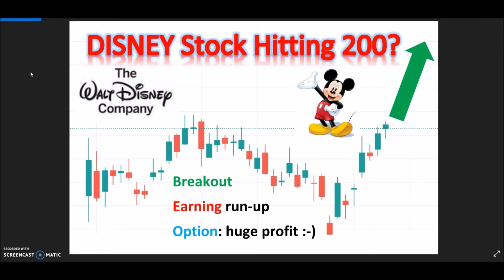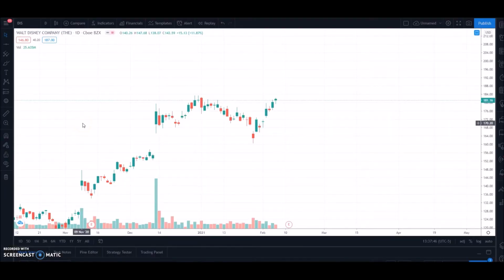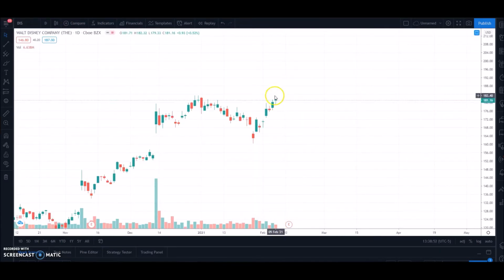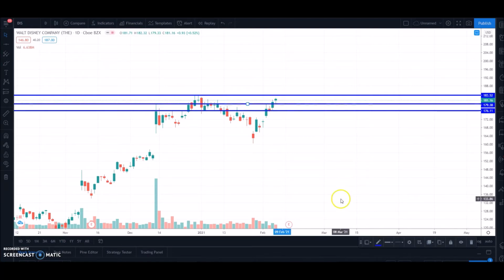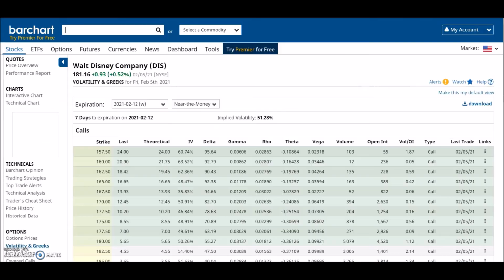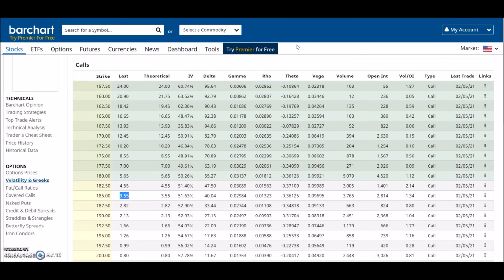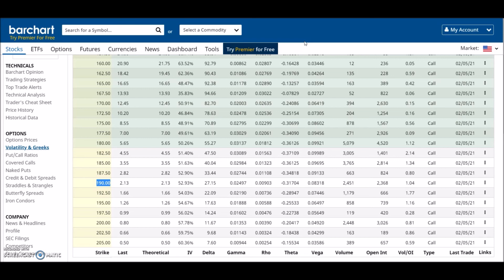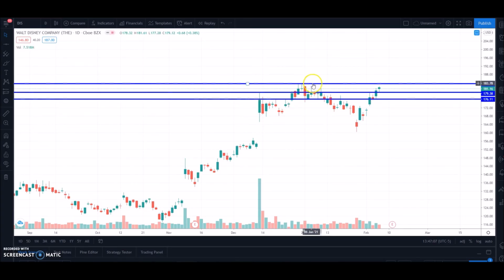DISNEY stock hitting $200🔥? Breakout pattern, All-time high coming? Earning run-up? Option play!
Disney stock, DIS stock, price target, breakout pattern, all time high coming. earning soon and earning run up, option play and debit spread